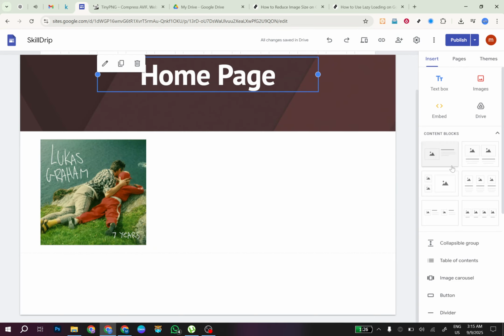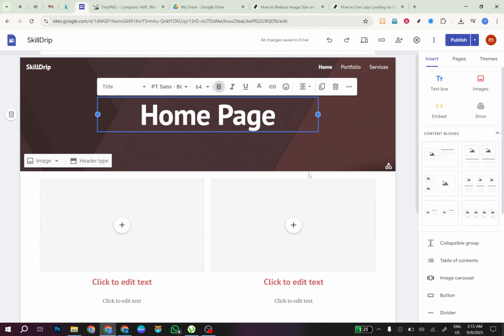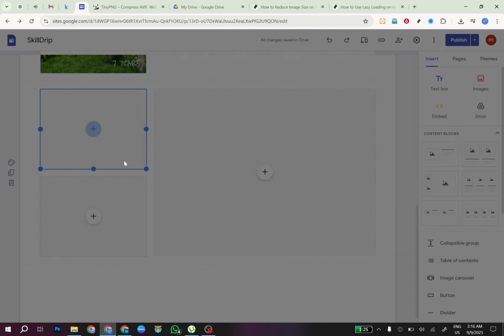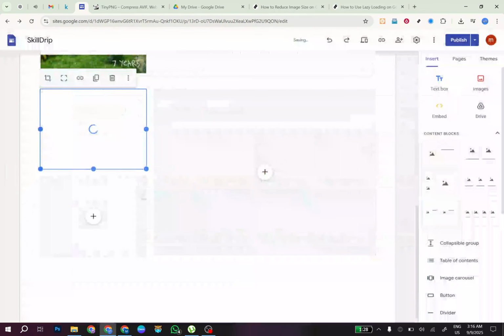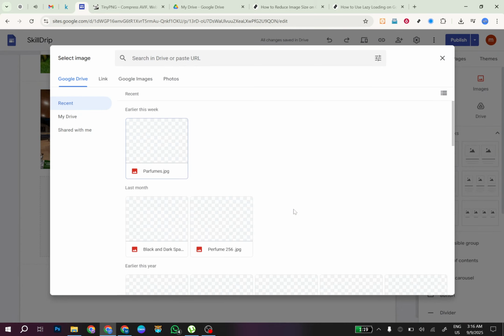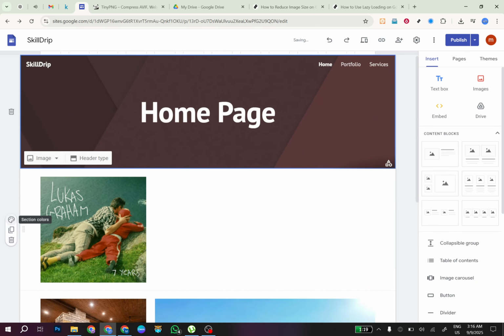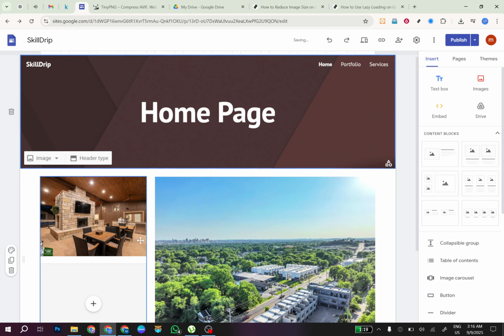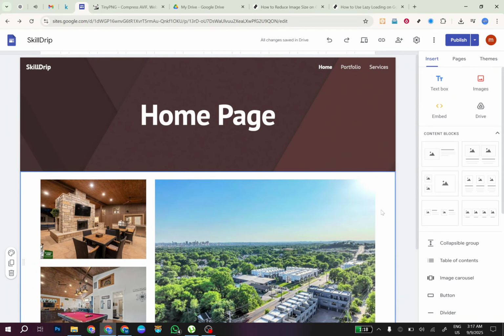How to Use Lazy Loading on Google Sites Fast and Easy! – Google Sites Tutorial for Beginners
In today's video, I'm going to teach you how to use lazy loading on Google Sites fast and easy. If you're looking to optimize the performance of your Google Sites, lazy loading is a powerful tool to consider. The great news here is that Google Sites automatically comes equipped with built-in lazy loading for images and sections. So, you won't have to fuss with custom code—everything is already optimized right in the background. This feature ensures that images and content are only loaded when they come into view, greatly improving the loading times and overall user experience on your site.

To get started, first, head over to Google Sites, which you can easily find by navigating to sites.google.com in your browser. Once you're there, it's important to understand that Google Sites has taken care of some of the heavy lifting for you. With lazy loading built in, your images and sections won't load until they are visible on the screen. This automatic optimization helps not only with speed but also with conserving bandwidth, making your site more efficient.

Even though the platform does much of the work for you, there are some best practices you can follow to maximize lazy loading effectiveness. Consider breaking long pages into smaller, manageable sections rather than uploading one large image or file. This approach ensures that your site remains user-friendly and responsive.

Another tip is to use smaller, compressed images wherever possible. Compressed images load much more quickly, even under the lazy loading setup, and this slight tweak can contribute to a smoother experience for your visitors. Several tools and online services can help you compress images without losing quality, so be sure to take advantage of those.

While Google Sites' lazy loading feature is mainly focused on images and sections, it's also wise to be mindful of other content, such as videos, maps, and forms. These heavier embeds can slow down your site's performance, especially if placed on the homepage. Instead, consider placing them further down on a page or even on separate pages. This way, they only load when actually needed, helping to maintain the overall speed and flow of your site.

By following these best practices, you can significantly enhance your Google Site using its built-in lazy loading capabilities. Remember, the key is to balance the aesthetic and functional aspects of your site while keeping performance as a top priority. With these steps, you are well on your way to creating a fast, efficient, and user-friendly website using Google Sites. So dive in, experiment, and see how lazy loading can transform the user experience on your platform.